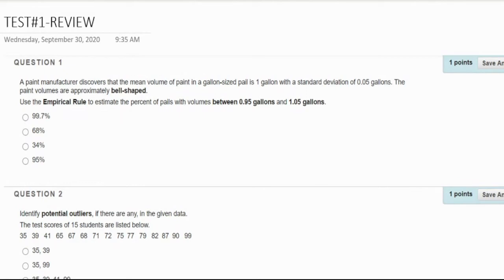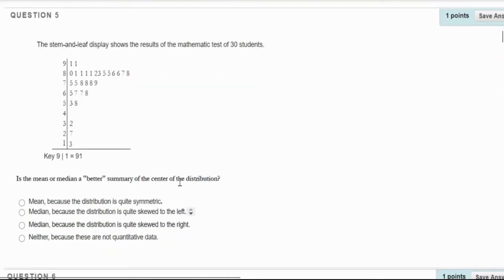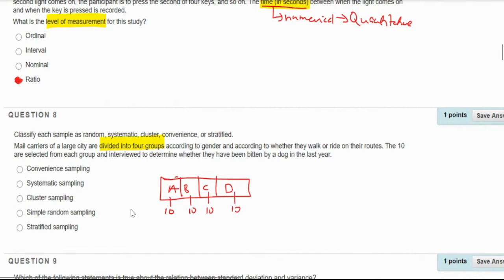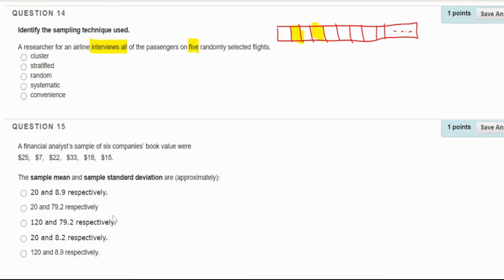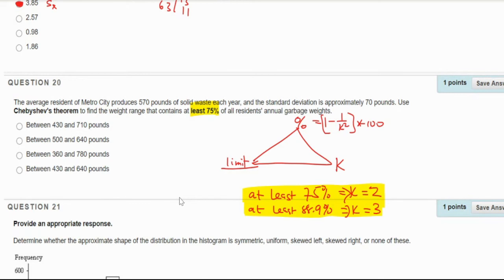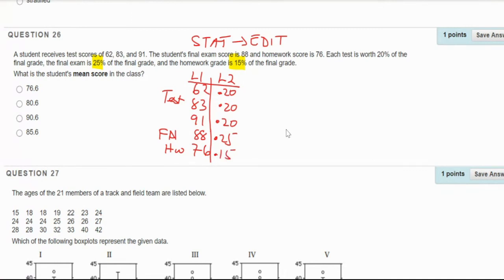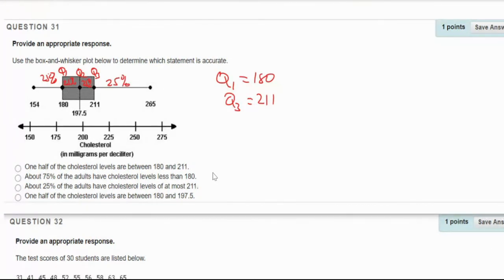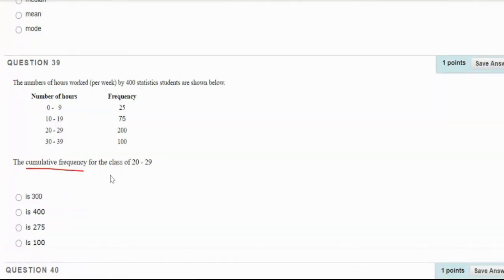TEST 1 REVIEW--INTRO TO STATISTICS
Questions covers the following topics: sampling techniques (simple random, stratified, cluster, and systematic sampling), levels of measurement, qualitative vs. quantitative, simple frequency, measures of central tendency (mean, median, mode), weighted means, measures of variability (range, variance, standard deviation, Interquartile range), quartiles, outliers, box-and-whisker plots, shapes of distribution (symmetrical, skewed left, skewed right), empirical rule (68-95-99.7% rule), Chebyshev theorem, and z-scores.